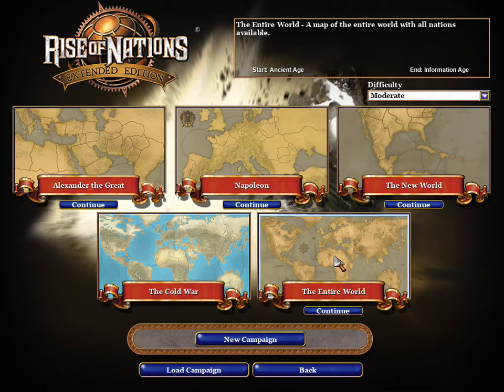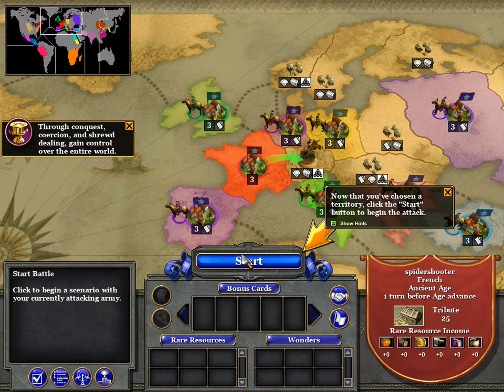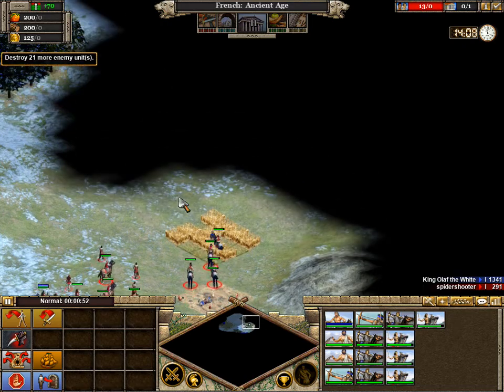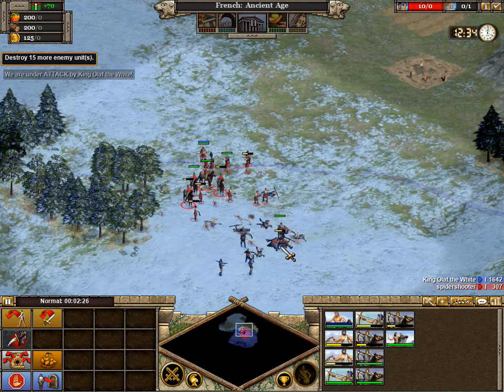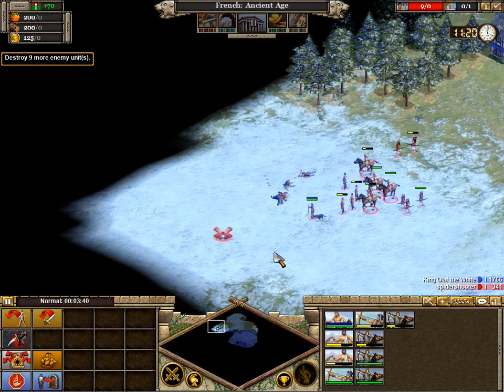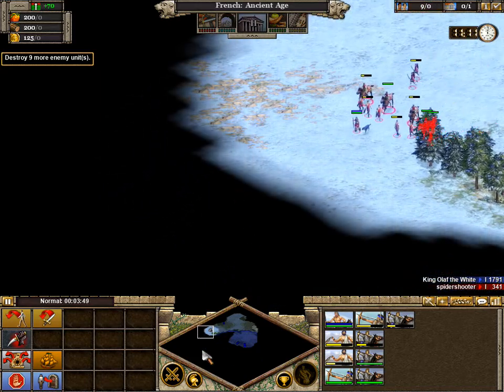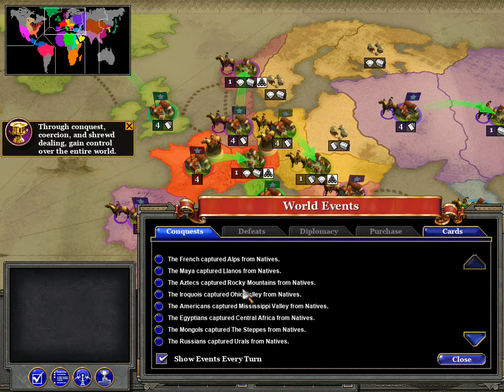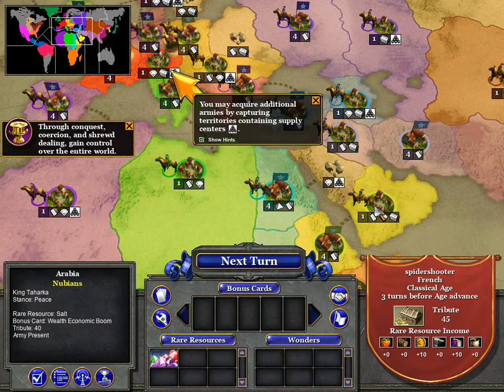Rise Of Nations World Campaign Moderate Mode French part 1 Attacking Natives